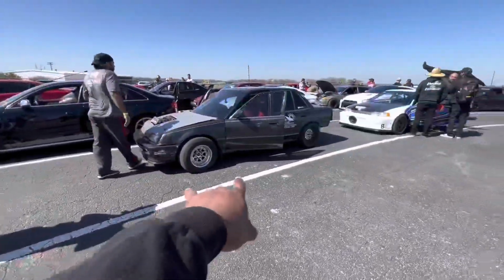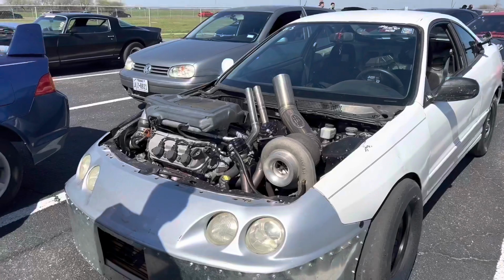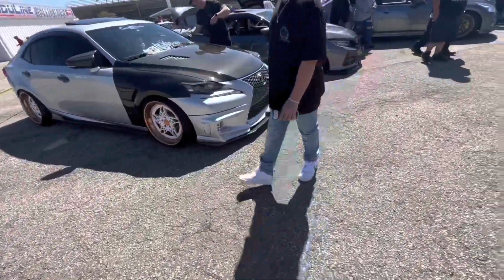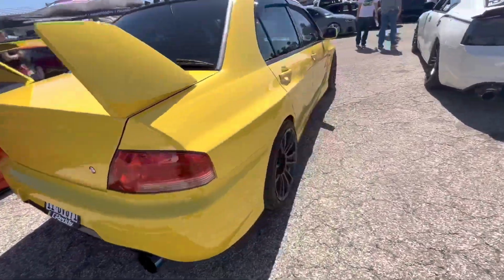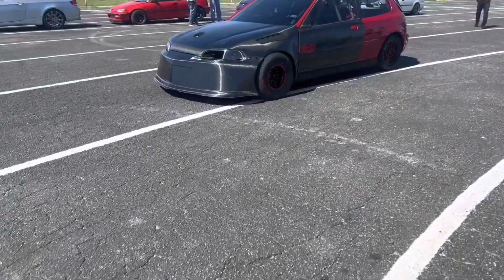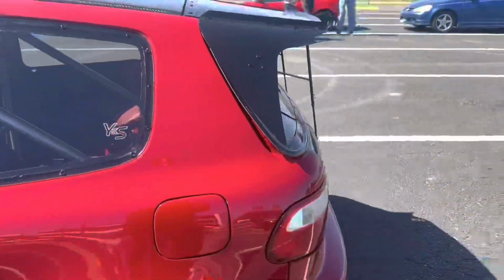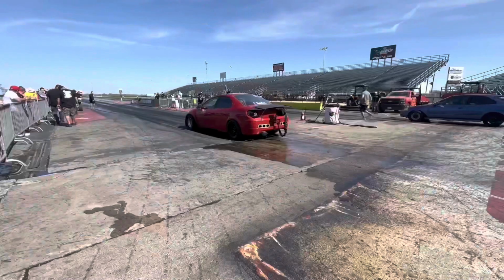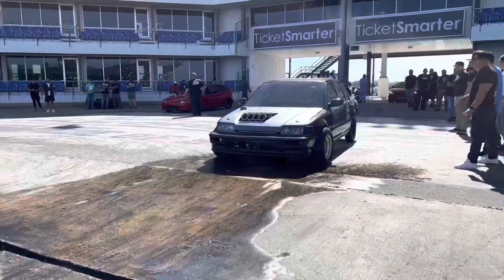IFO TRACK EVENT: K SERIES EF vs NITRO B SERIES CRX | $500 POT